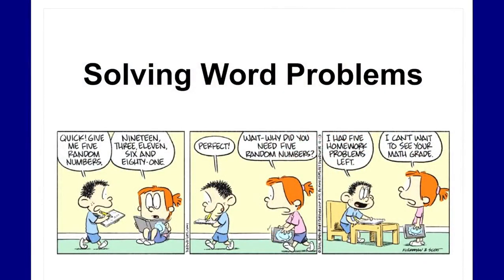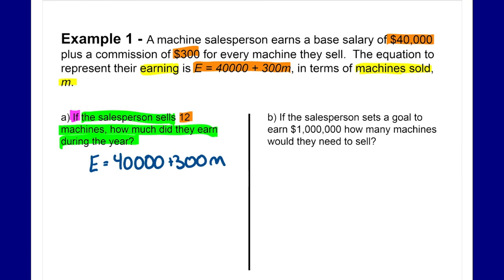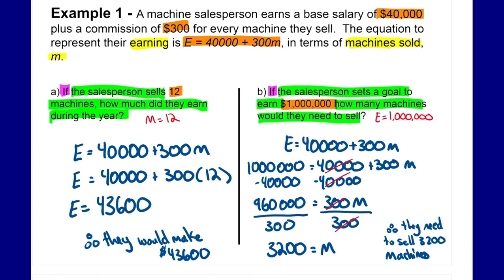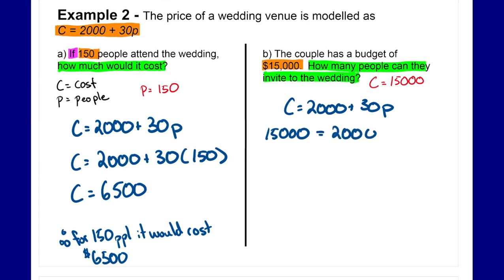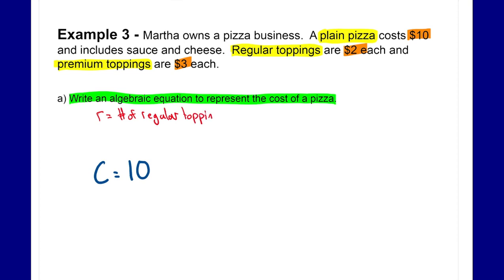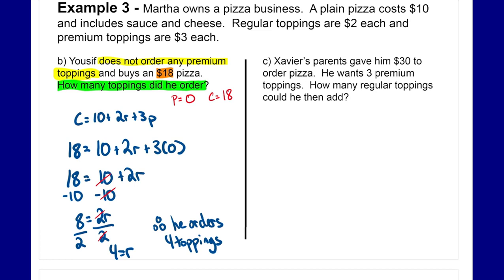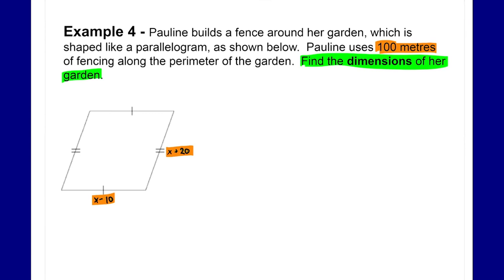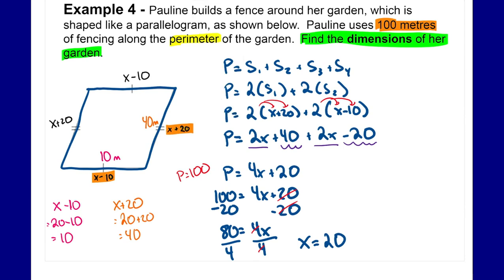2.4 Solving Word Problems